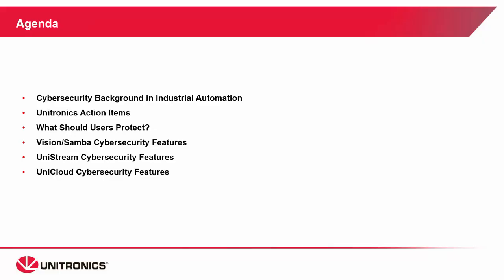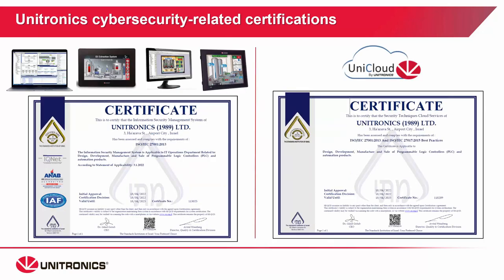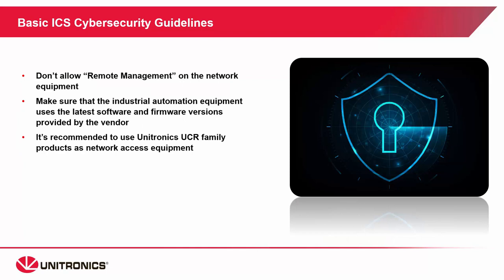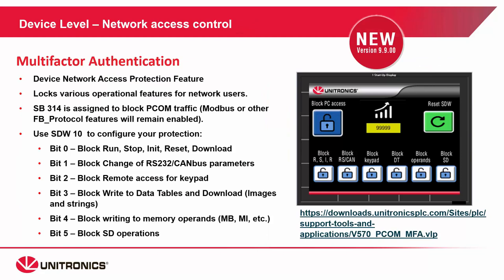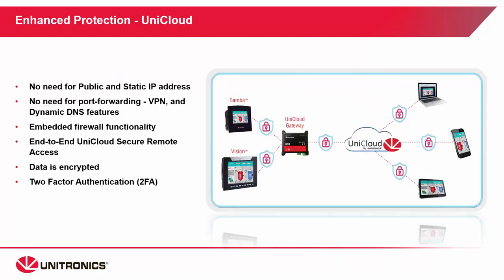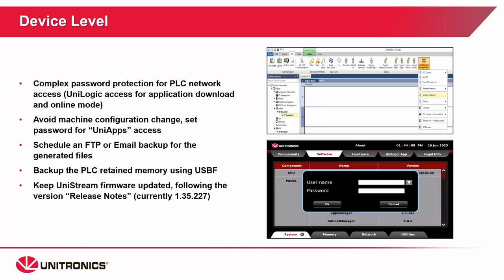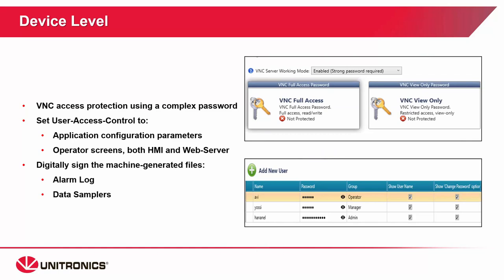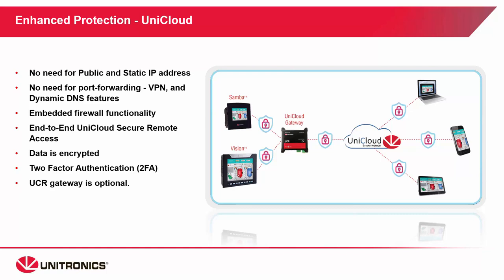ICS Cybersecurity & Unitronics Latest Cyber Enhancements